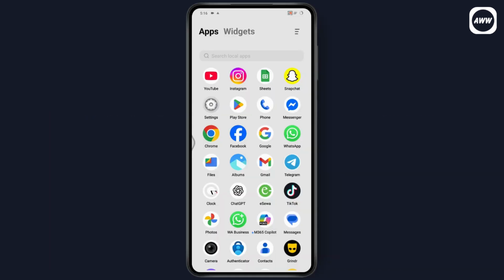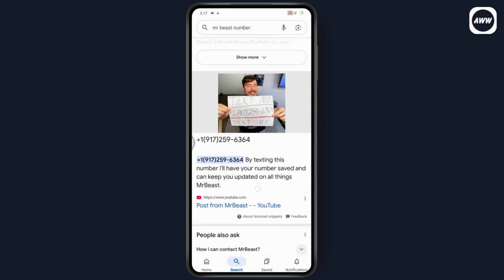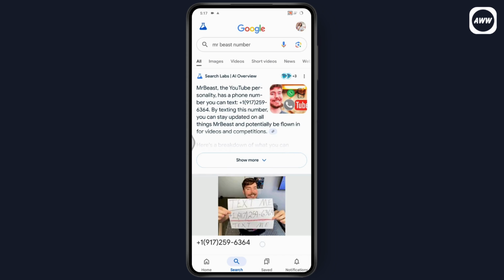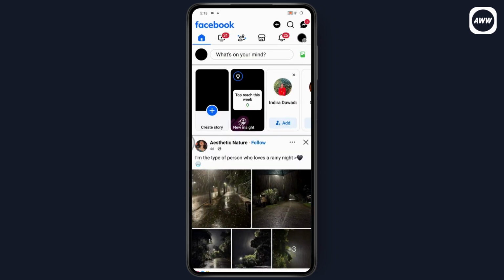How To Find Someone's Phone Number By Name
how can i find someones number by name
how do i find someones populer person's number
how to search someone's phone number with name
how do you search someones phone number by name

In this video, we explain how to find someone’s phone number by name. Whether you're looking for a popular public figure or someone you know, we’ll show you how to use Google, social media, and other tools to gather the information you need. Let’s break it down step by step.

0:00 - Introduction: Overview of Finding a Phone Number
0:12 - Using Google: Searching for the Person's Name
0:24 - Searching on Social Media: Using Facebook, LinkedIn, and More
0:36 - How to Find Phone Numbers on Instagram or Facebook Profiles
0:48 - Conclusion: Tips for Finding the Right Information